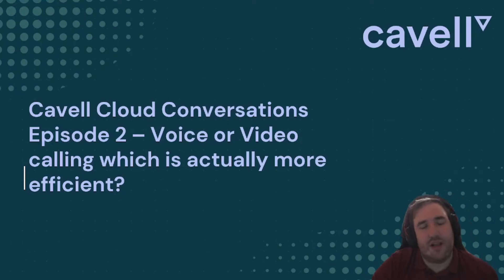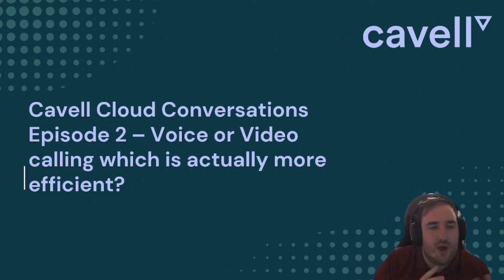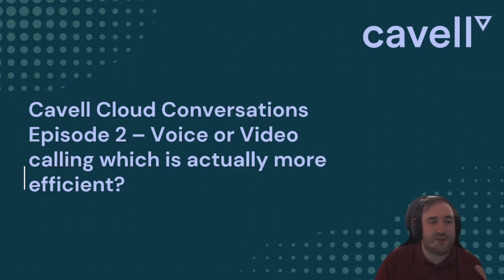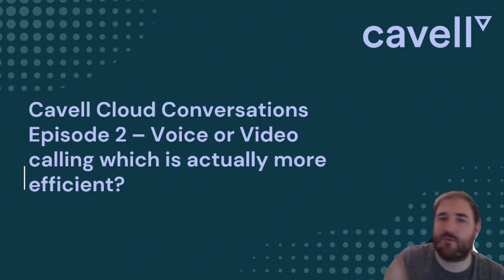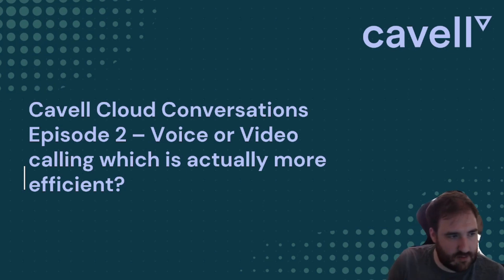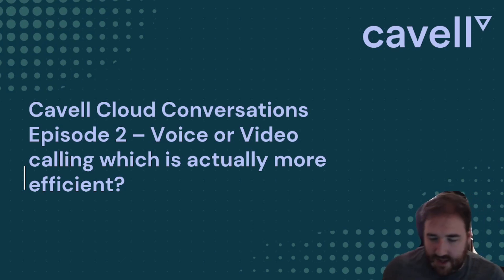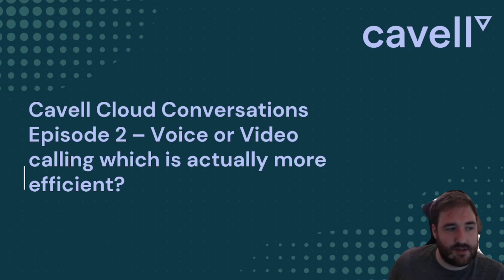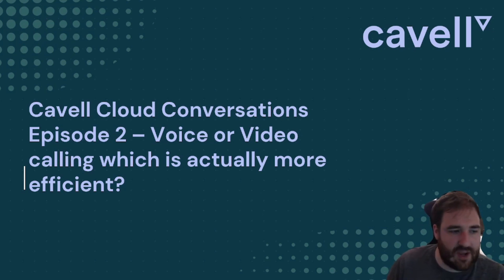Voice vs. Video | Cavell Cloud Conversations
The Cavell analysts Finbarr and Patrick debate the future of voice vs. video in a collaboration setting. With the change in how conversations are had in office environments and the move away from desk phones and voice calls into video and the metaverse, not everyone is happy with the changes. Is the pandemic growth of video all hype? Are we likely to revert to the voice calls?